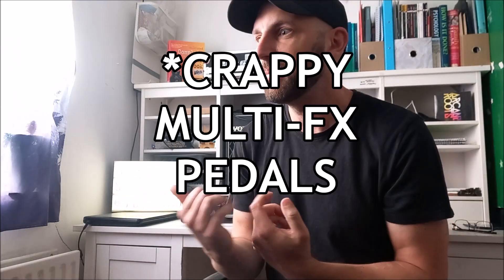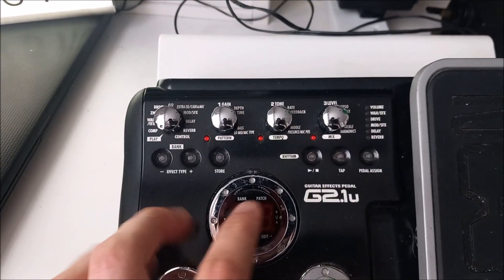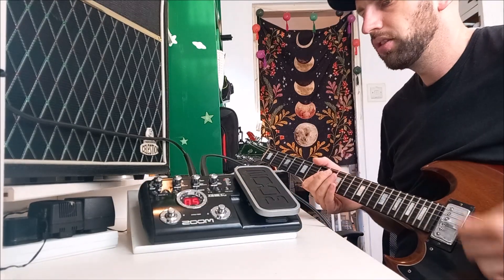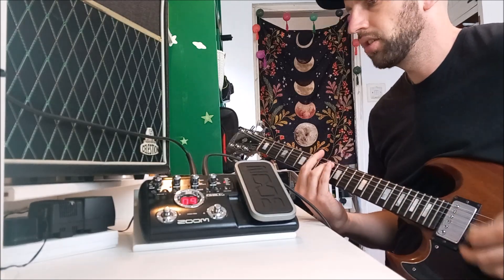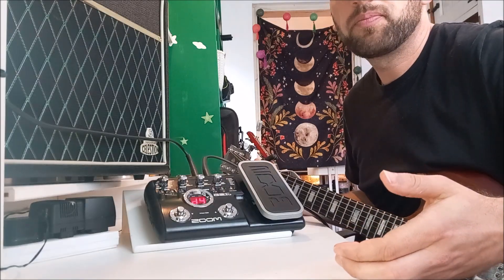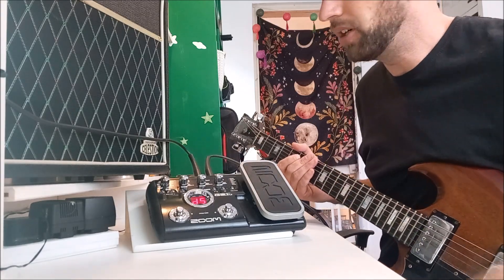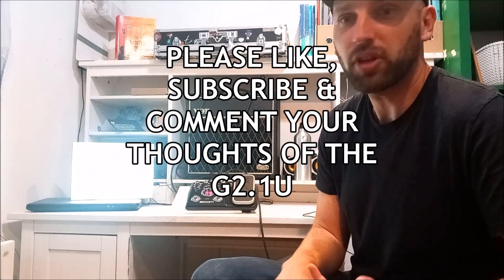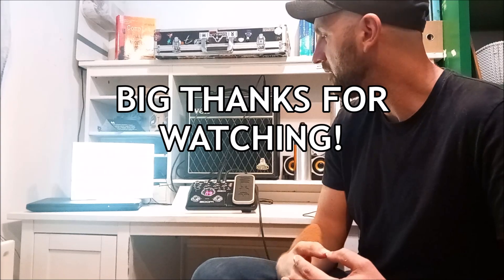ZOOM G2.1U MULTI FX PEDAL DEMO! - 20 YEARS LATER, CAN IT STILL JAM?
Take a trip 20 years into the past as I demo the Zoom G2.1U multi-effects pedal!

Can this pedal compete with current tech? Does it sound any good?
Will the amount of settings make my head implode?
What is the link between this random effects pedal and LED ZEPPELIN?

Watch the vid to find out!

Timestamps:
00:00: Intro
01:55: Close up look
04:16: PRESET sounds
10:25: CUSTOM sounds
12:29: Zoom pedal song demo
13:57: How good is it?
15:27: Led-Zeppelin??